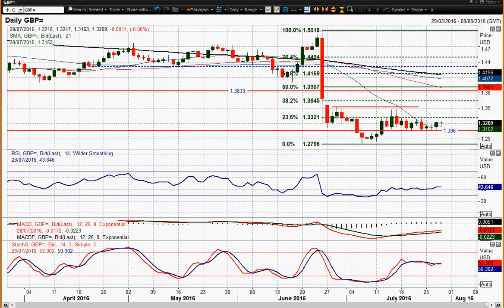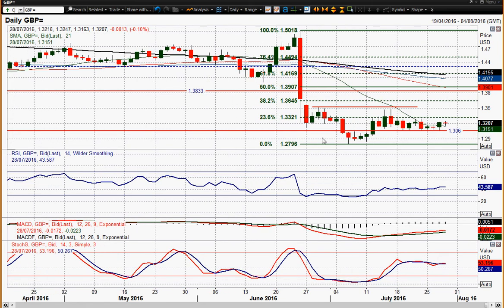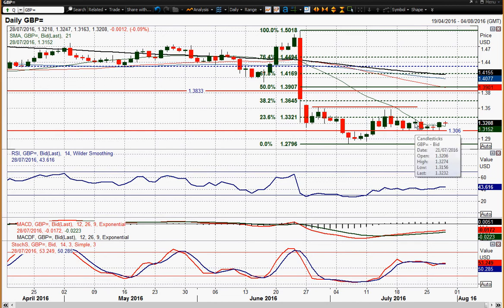GBP/USD 28/07/2016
How best to play the rebound on sterling